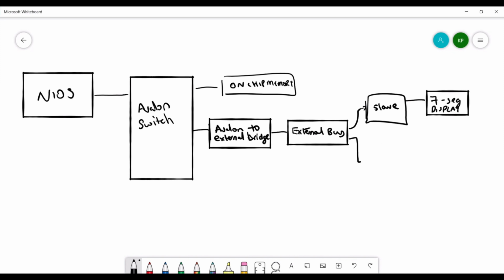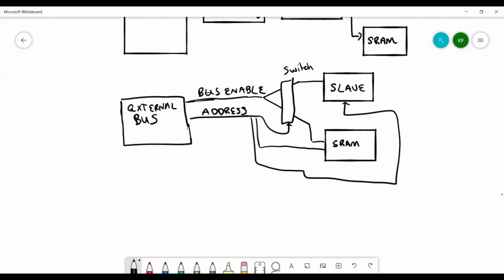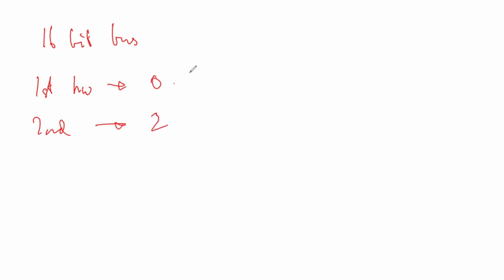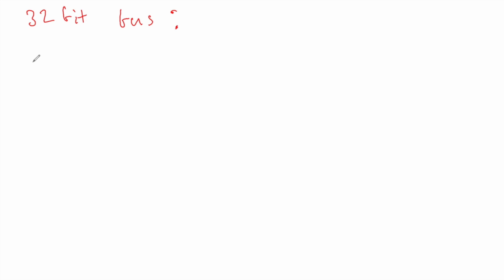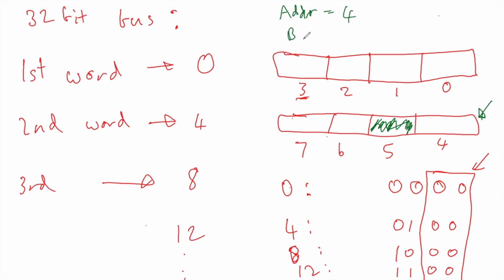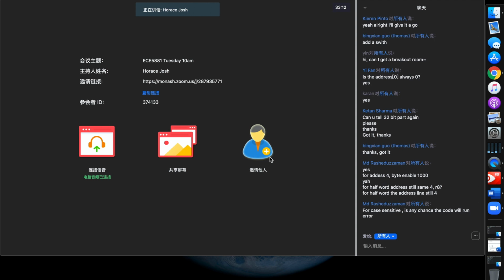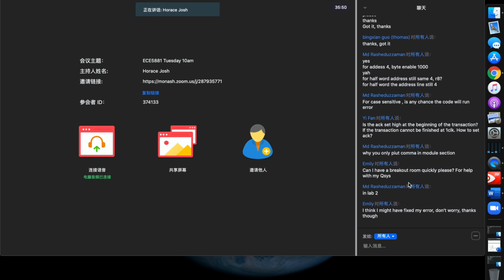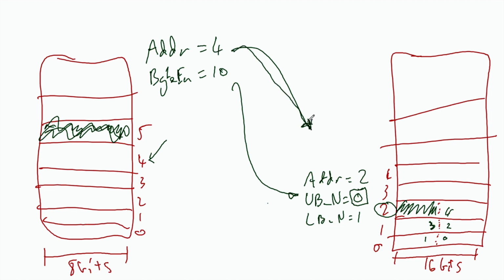81labdemo 7/04/2020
此视频有关我的影片 2